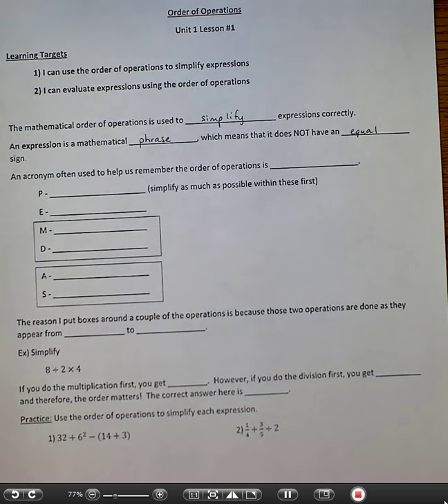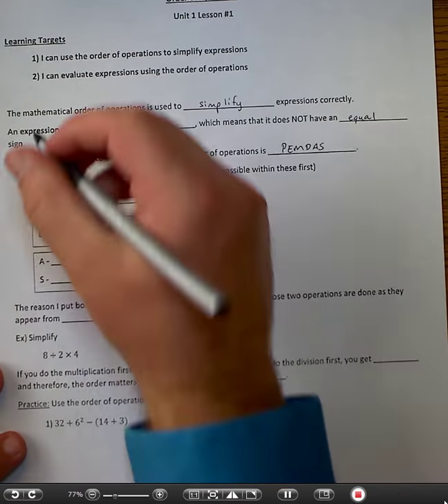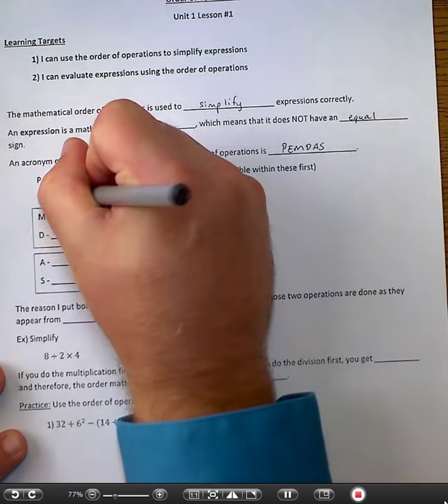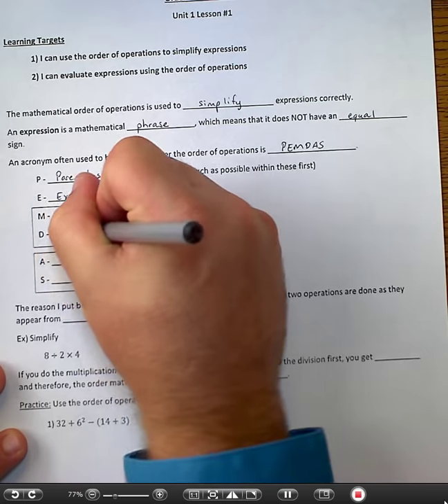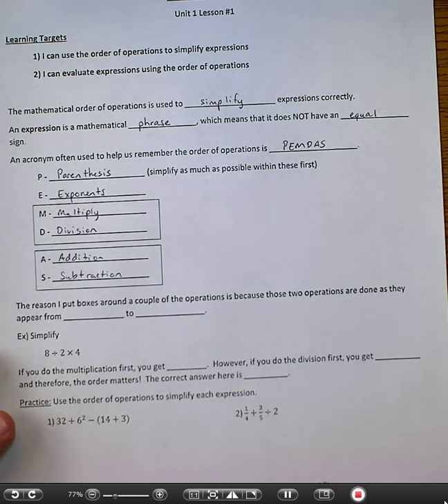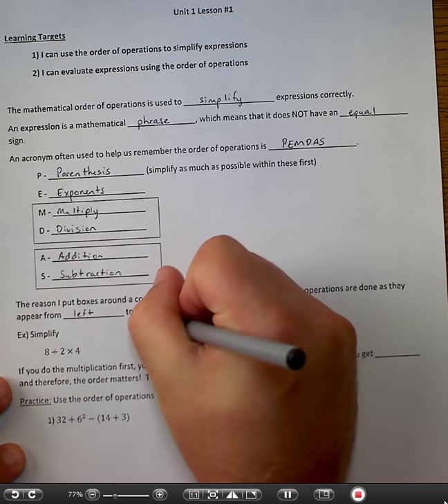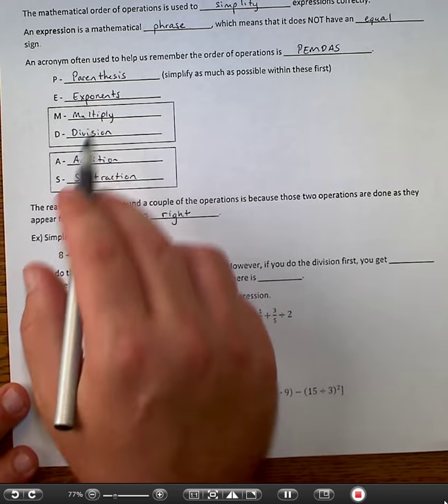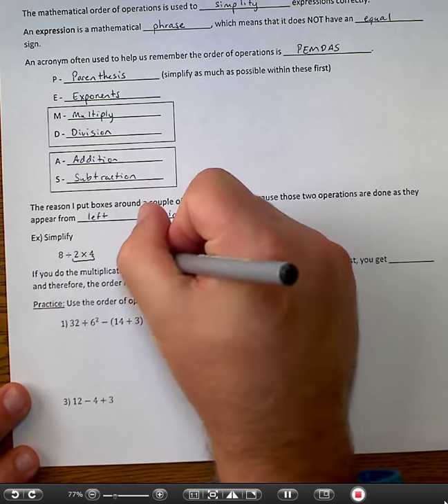Order of Operations